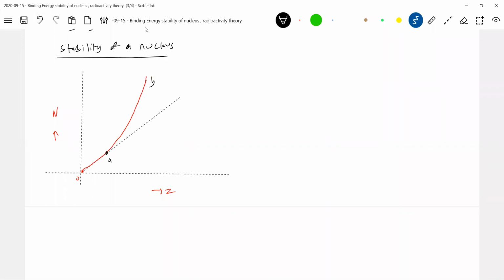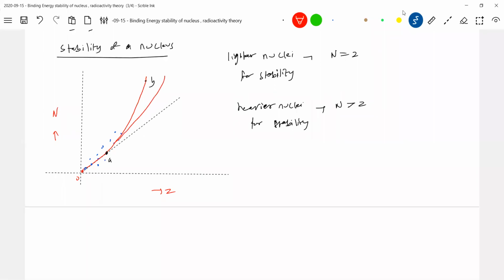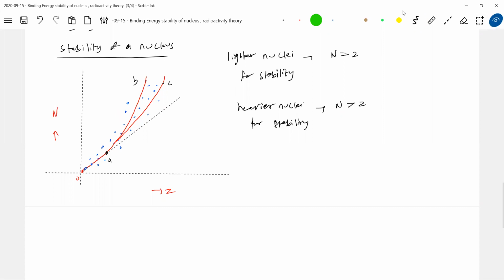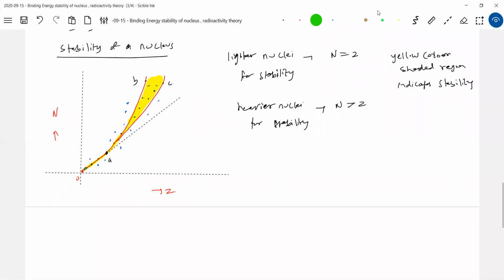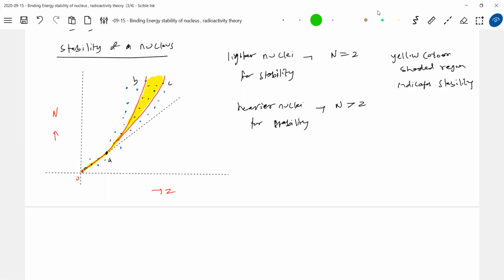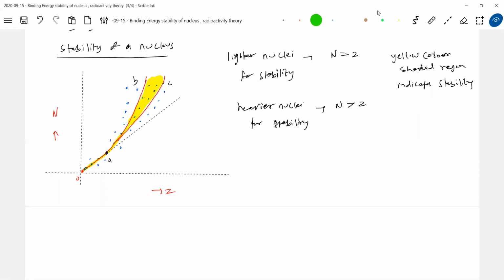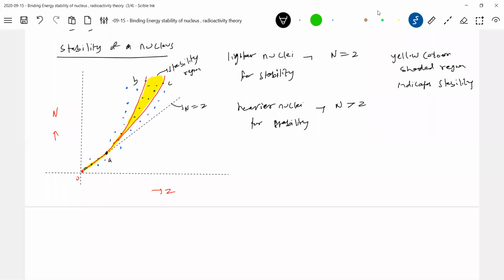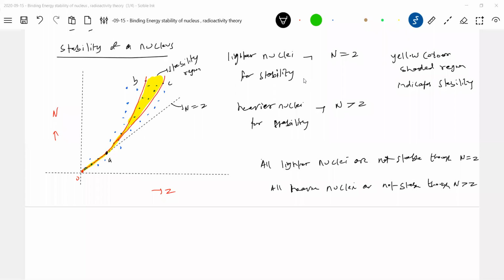6) Stability of nucleus with N-Z ratio | Nuclear Physics | JEE Advanced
NUCLEAR PHYSICS | Stability of nucleus with N-Z ratio | JEE Advanced physicsnumericalshelp sridharsirphysics jeeadvancedphysics iitjeephysics jeeadvanced Thanx for watching this video😊 . Experience--20yrs ; Mentored below 100 and 1000 JEE Advanced Ranks.